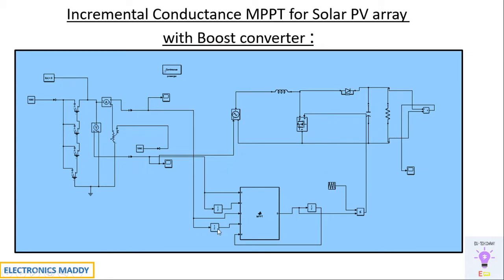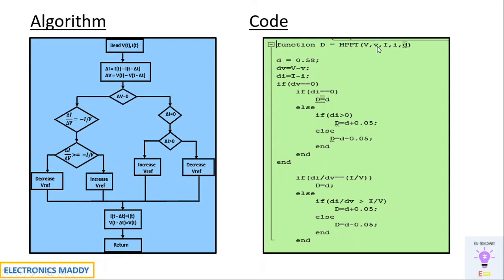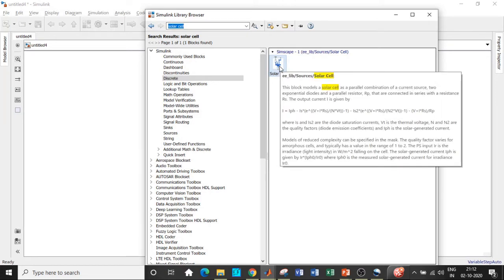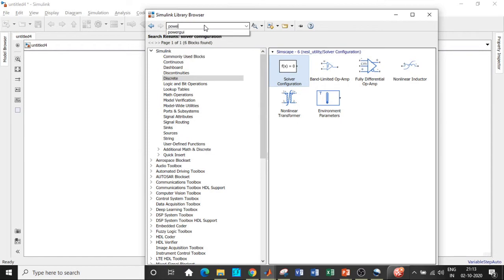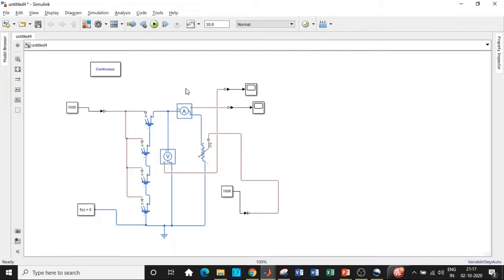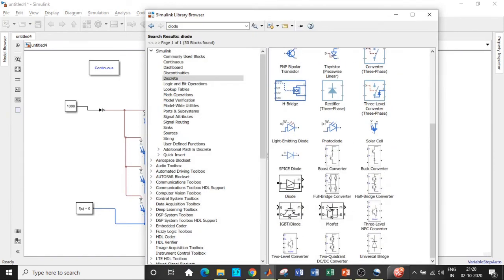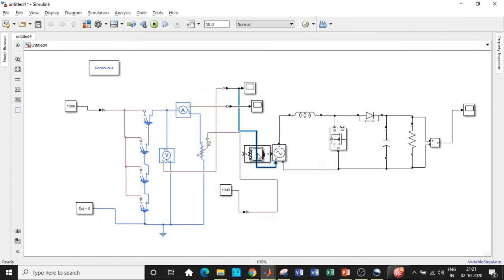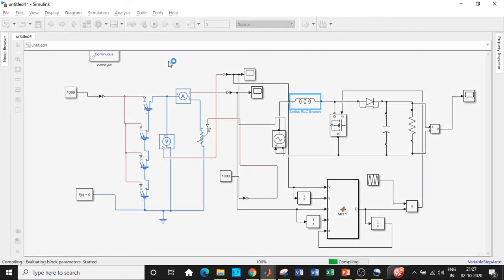Simulation of Incremental Conductance MPPT for Solar PV array with Boost converter in MATLAB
This video demonstrates the Simulation of Incremental Conductance MPPT for Solar PV array with Boost converter in MATLAB / SIMULINK.